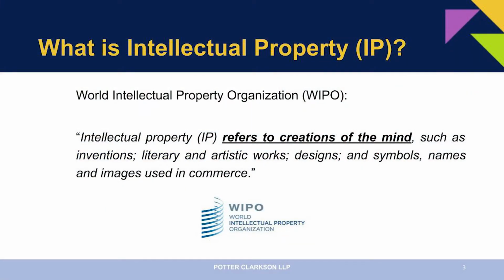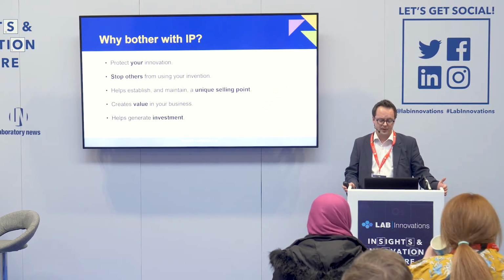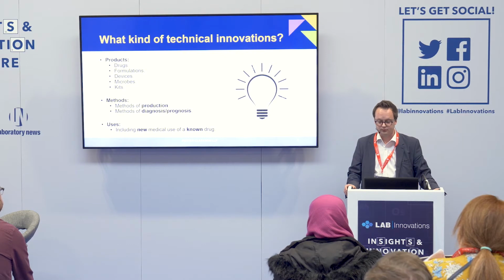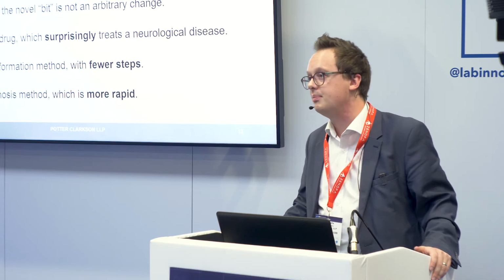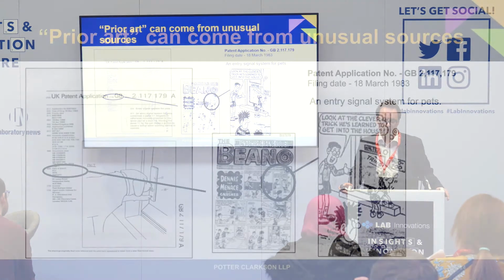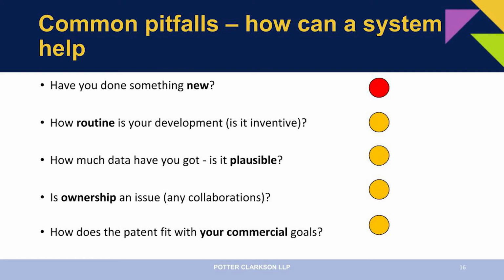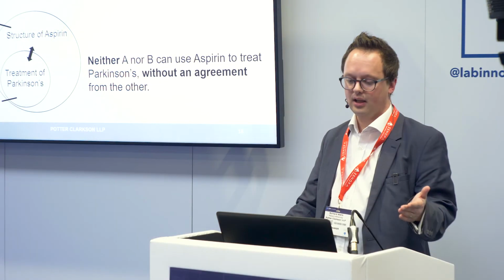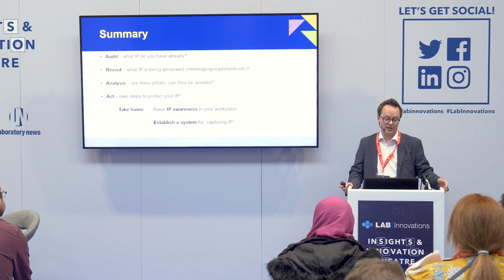How To Spot Your Valuable Intellectual Property | Lab Innovations 2020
A Insights and Innovation presentation on how to spot your valuable intellectual property by Richard Wells, European and UK patent attorney | Lab Innovations 2020